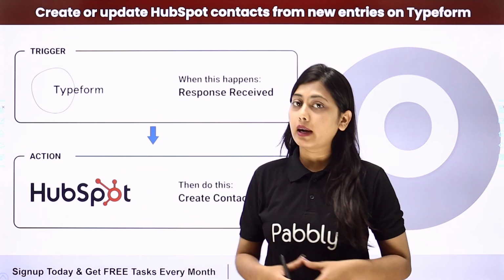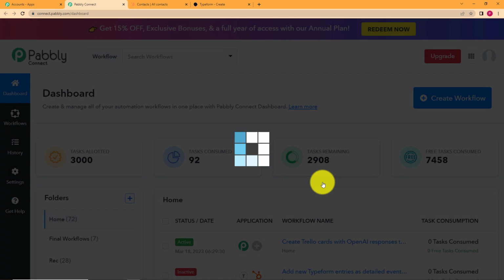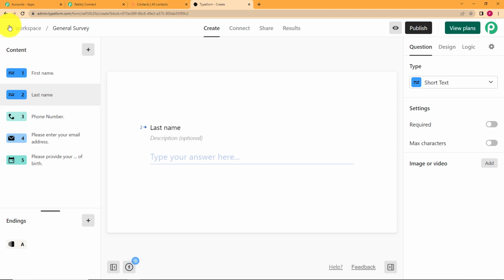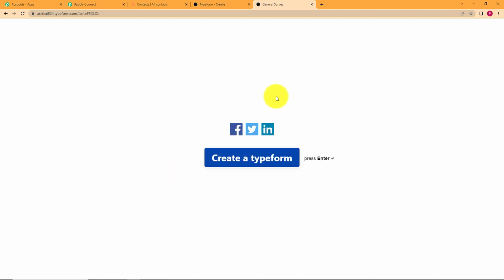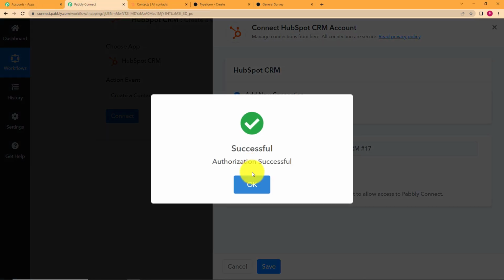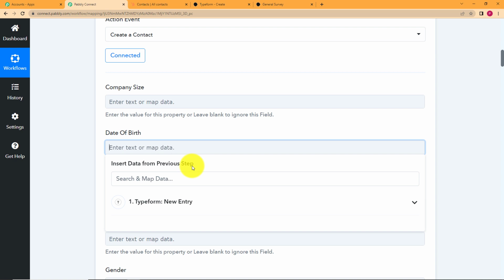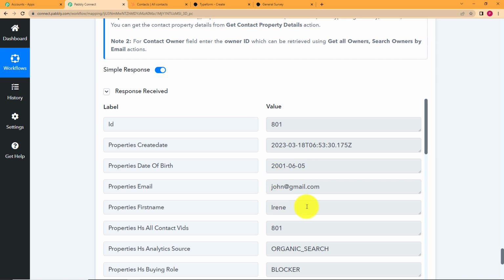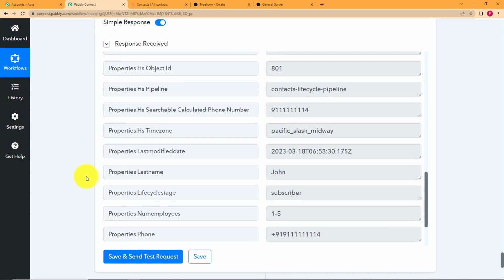How to Create or Update HubSpot Contacts from New Typeform Entries - Typeform & HubSpot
In this video, we will learn creating or updating HubSpot contacts from new entries on Typeform with Pabbly Connect. It is a straightforward process that can save you time and effort. By creating a workflow in Pabbly Connect, you can automate the task of creating or updating contacts in HubSpot every time a new form submission is received in Typeform. The process involves selecting Typeform as your trigger app, choosing the form and testing the trigger, selecting HubSpot as your action app, connecting your account, mapping the relevant fields, and turning on the workflow. With Pabbly Connect, you can streamline your workflow and ensure that your HubSpot contacts are always up-to-date with the latest information from Typeform.